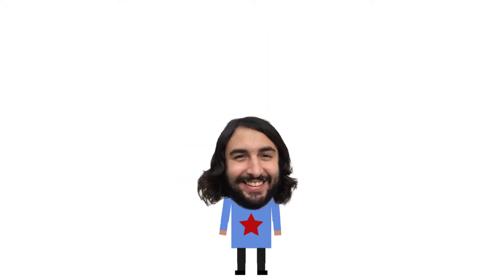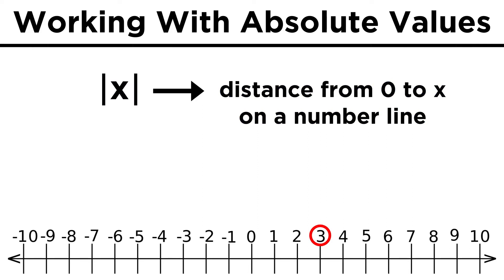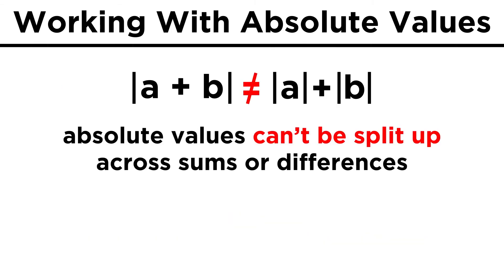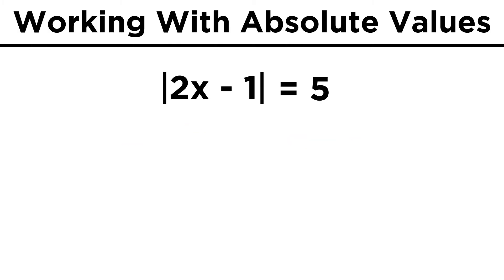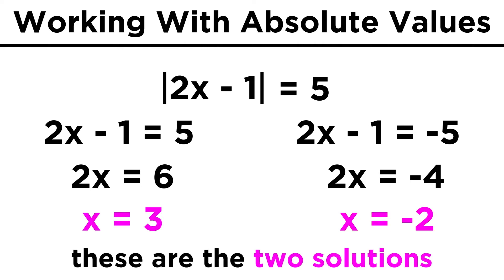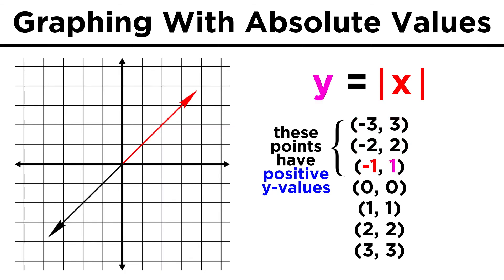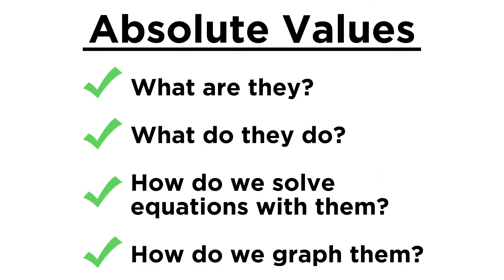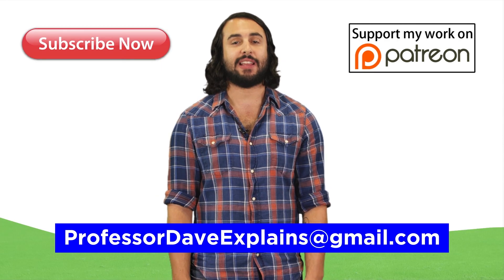Absolute Values: Defining, Calculating, and Graphing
What are these funny little brackets? They represent absolute values. What's that? Well are you here to read this, or watch the clip? Let's go?